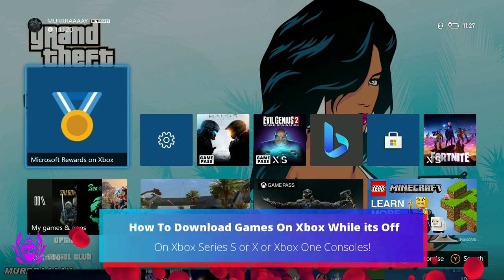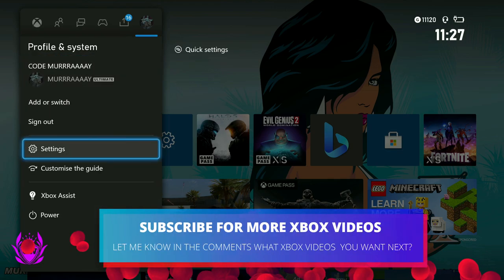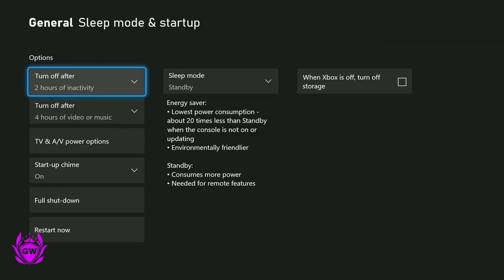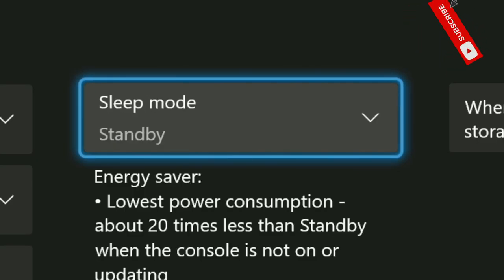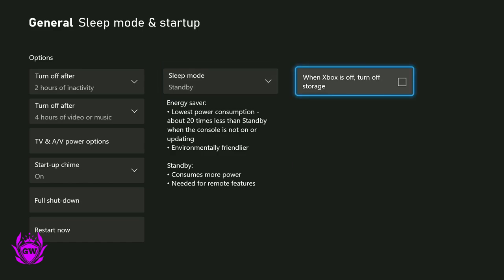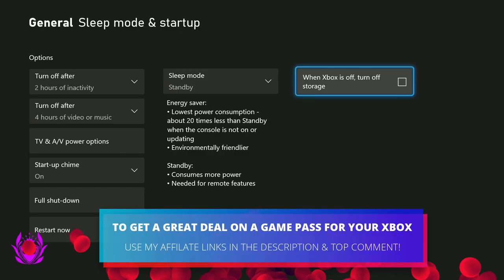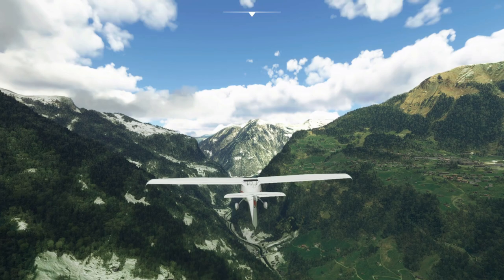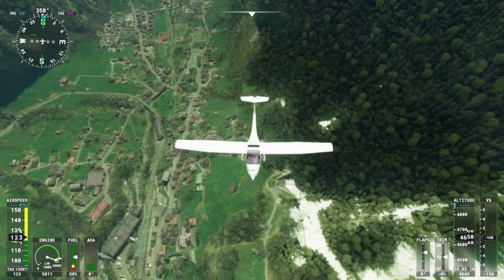How To Download Games On Xbox Series S While its Off! How To Download Games when Xbox Is Off!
This is how to Download games & updates on Your Xbox Series S while it’s off!  If you are looking for a Series S pick one up here for a great price -

Thanks!

MURRRAAAAY

DOWNLOAD GAMES ON XBOX SERIES S FROM YOUR MOBILE! how to download games on Xbox Series S!